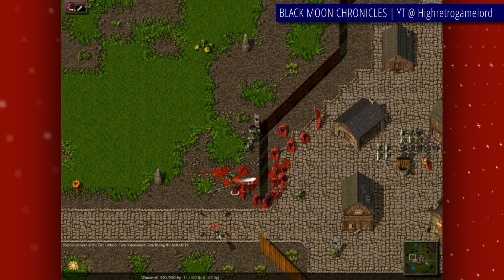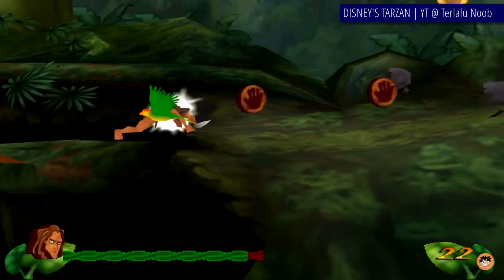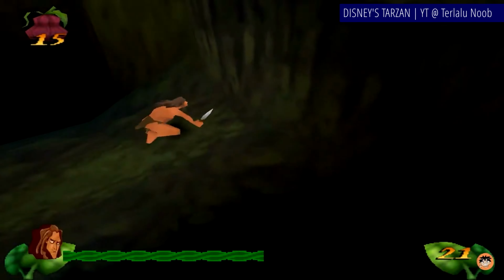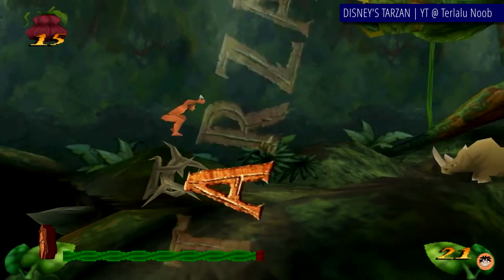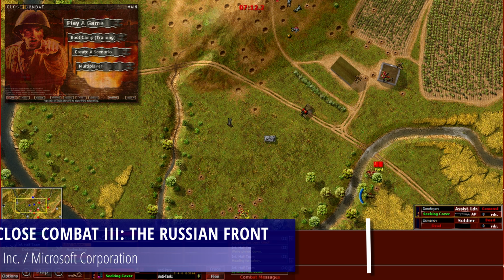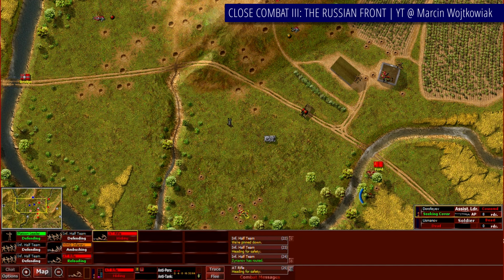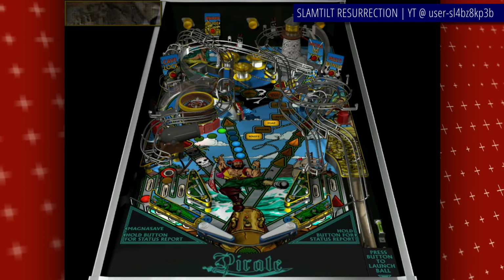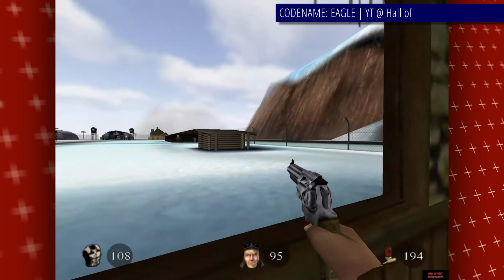10 Years Retro Deep Dive - 1999's Unstoppable Run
Just when you thought that 1999 couldn't get any better... Well, perhaps it cannot, but it definitely keeps the same solid level all throughout. So far at least. ;)

10 Years of Early Windows Gaming 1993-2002 (Ongoing):
   • A Decade of Early Windows Gaming (1993–2002)
10 Years of PC DOS Gaming (Complete):
10 Years of Amiga Gaming (Complete):
   • A Decade of Amiga Gaming - Classics & Hidd...
10 Years of C64 Gaming (Ongoing):
   • The Definitive C64 Gaming Guide (1982–1991)

Gameplay recordings that you've seen in this video as a background to my commentary all came from amazing retro gaming related channels that do great job preserving the classics for the future. They all deserve your subscription, and they all have mine. These are:

0:00 Intro
0:09 Black Moon Chronicles (‪@Highretrogamelord‬ )
2:34 Disney's Tarzan (‪@terlalunoob4598‬ )
4:42 Star Trek: Starfleet Command (@Red Alert. )
7:29 Mechwarrior 3 (‪@Ace1000ks‬ )
10:32 Silver (‪@selgesel‬ )
13:09 Close Combat III: The Russian Front (‪@1970MarW‬ )
15:31 Flanker 2.0 (‪@IamWERTA‬ )
17:38 Slamtilt Resurrection (‪@王威力-u8i‬ )
19:42 Codename: Eagle (‪@FPS.Games.Archiv‬ )
22:12 Darkstone (‪@10minGameplay1‬ )
25:29 Outro